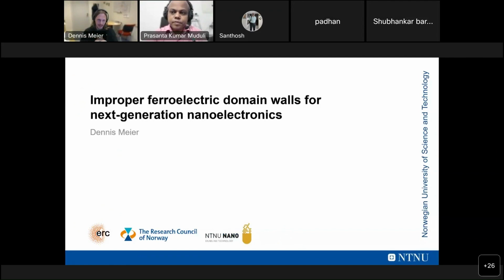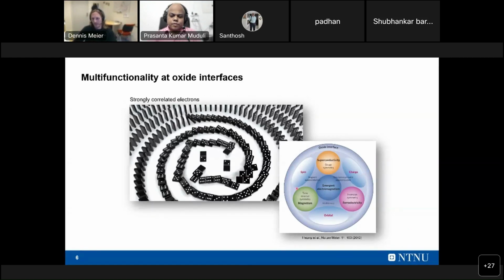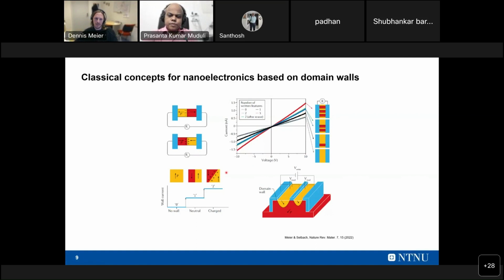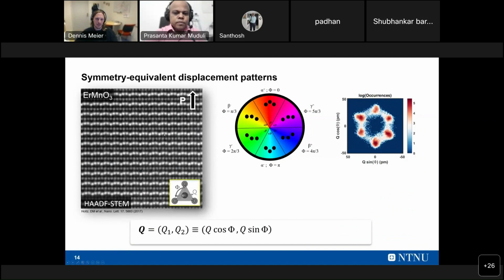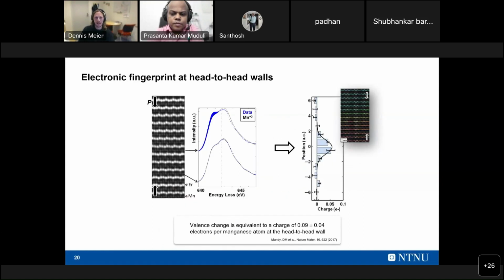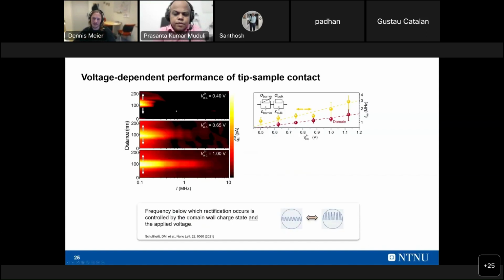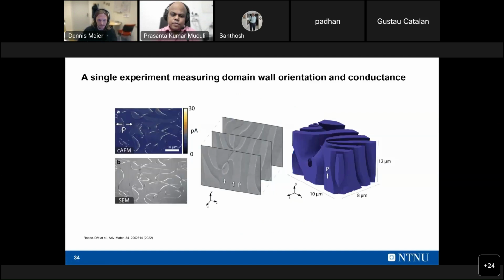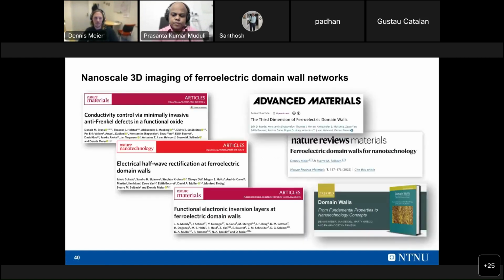FORG Webinars-Prof Dennis Meier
Title: Improper ferroelectric domain walls for next-generation nanoelectronics
Date: Wednesday, 23 November 2022 15: 30 (IST)